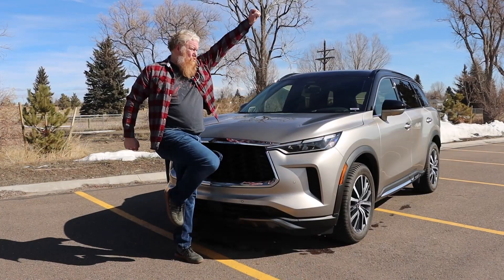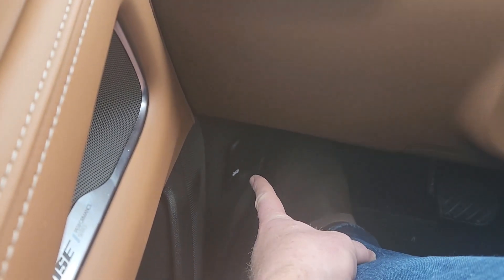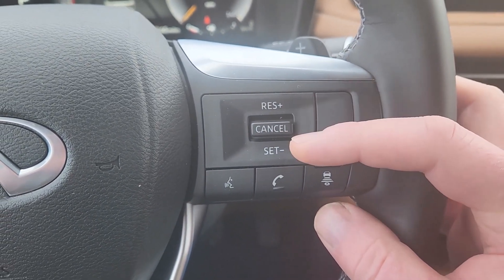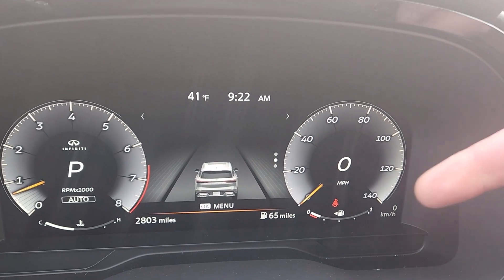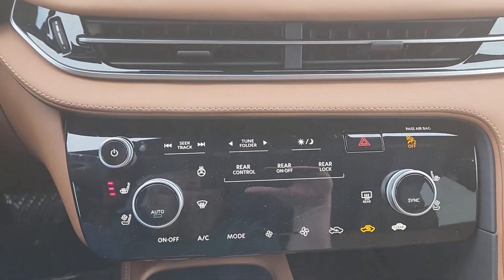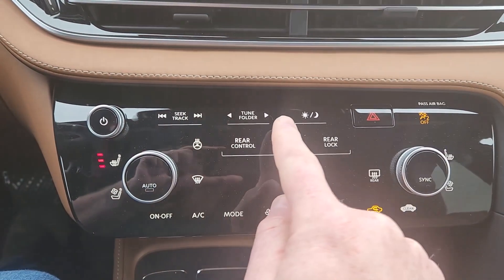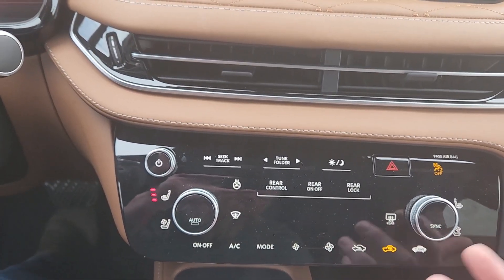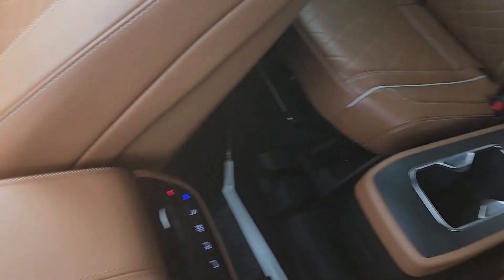2023 Infiniti QX60 interior walkthrough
The 2023 QX60 gets several updates to take it to Infiniti and Beyond! (Had to do it. I mean, comon.) Here's a full walkthrough of the QX60's interior from the driver's seat.